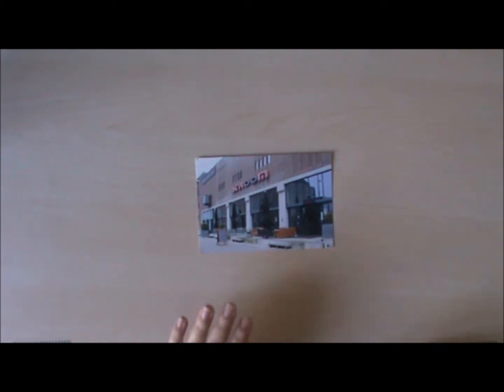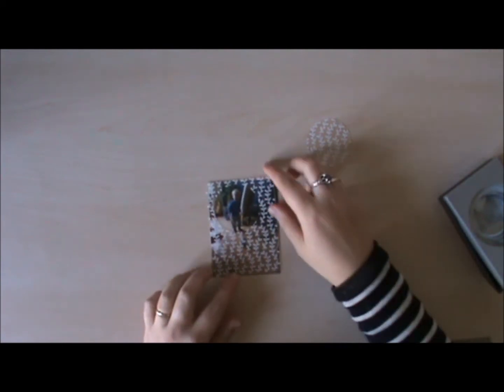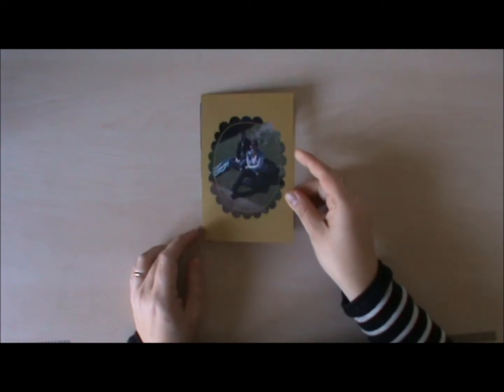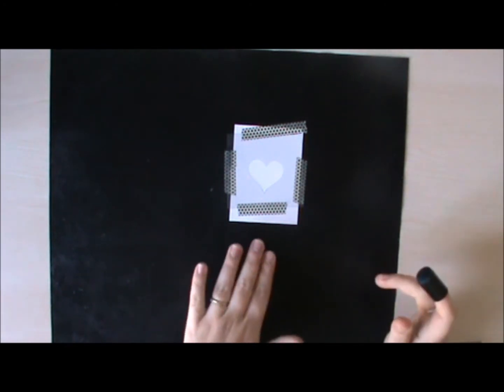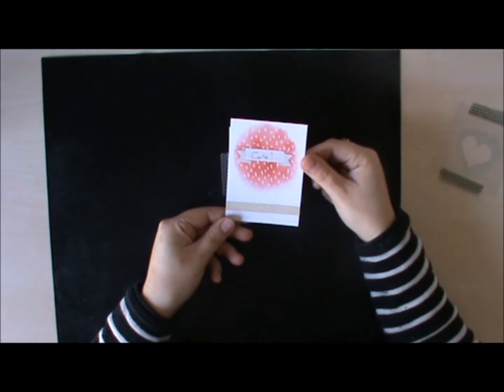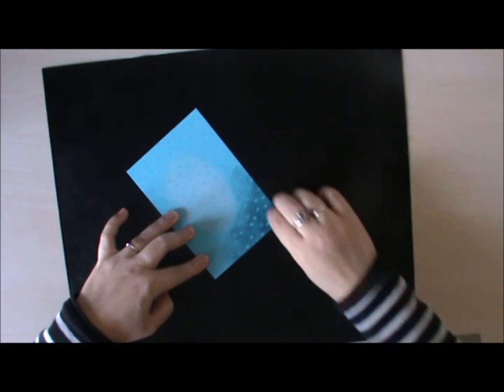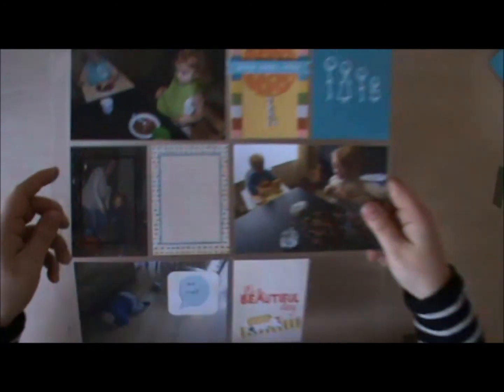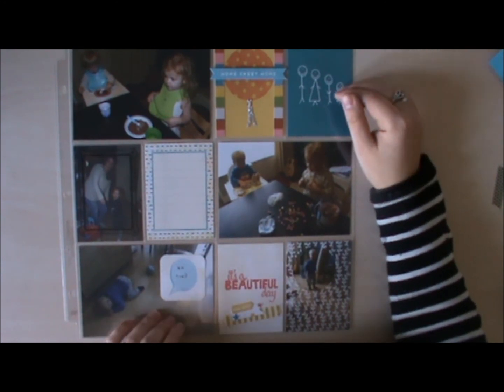Ideas for using Stampin' Up! Specialty Cards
Here are some ideas on how you could use the Memories in the Making Specialty Cards for Project Life by Stampin' Up! which you get for free with a purchase during Sale-a-Bration 2016